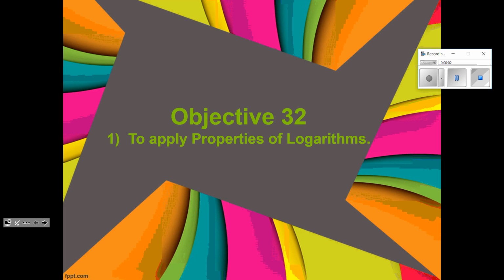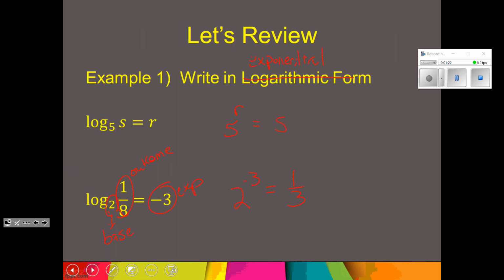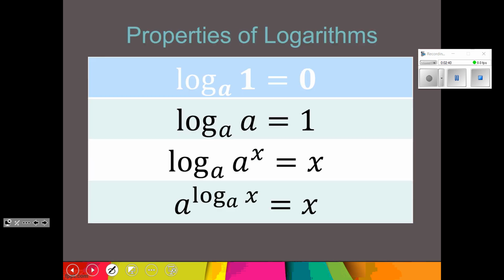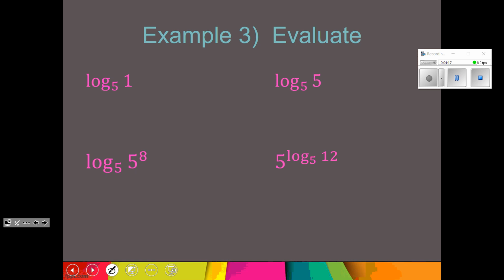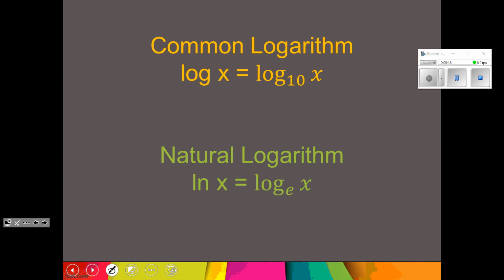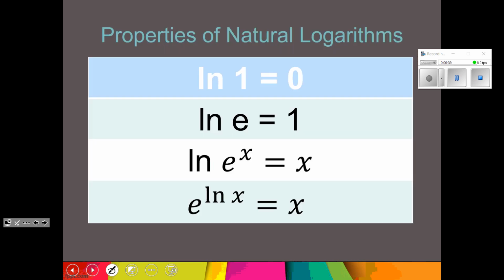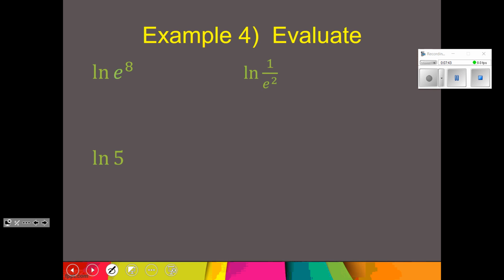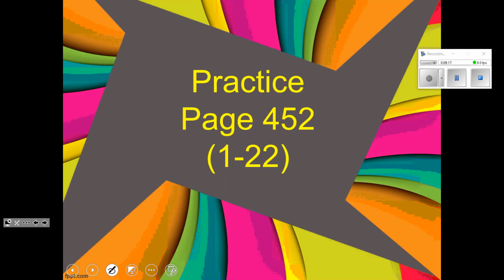Trigonometry Objective 32 Properties of Logarithms